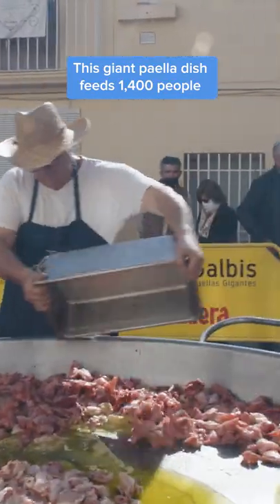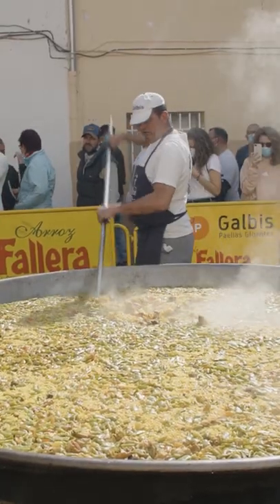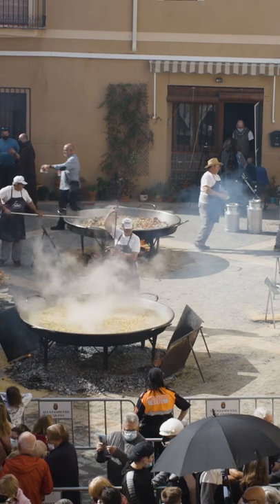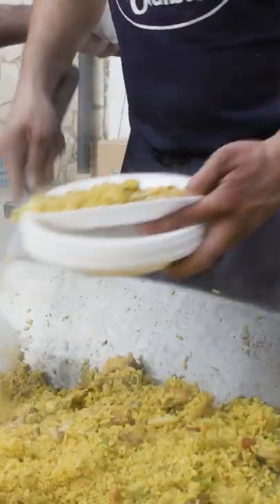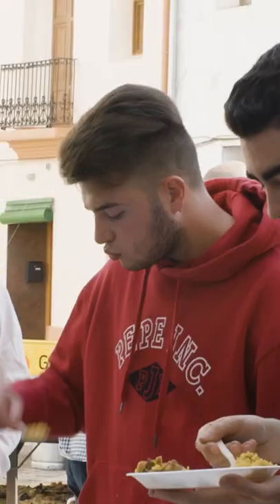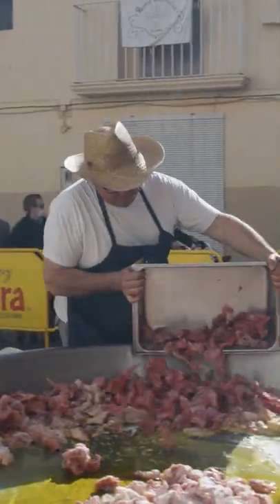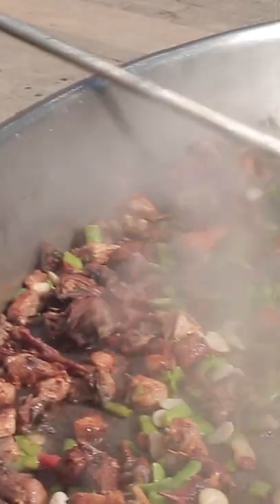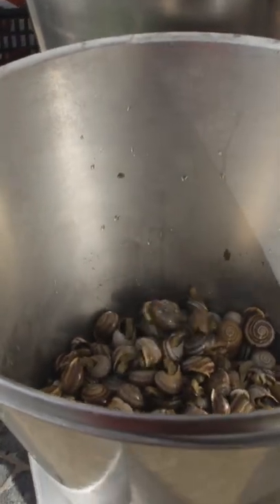How this giant paella dish feeds 1,400 people